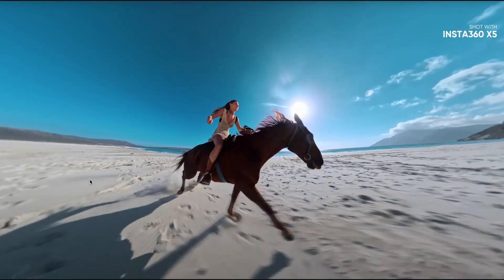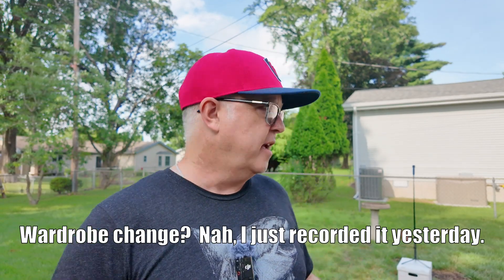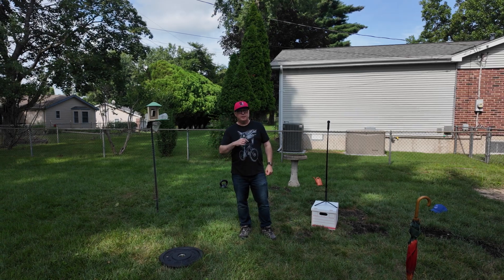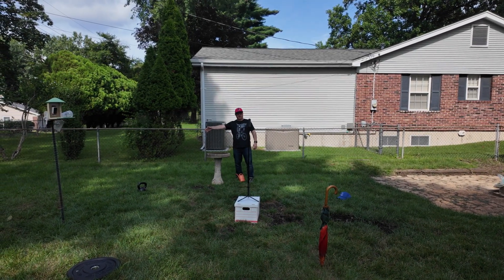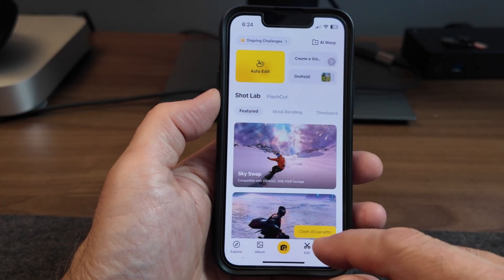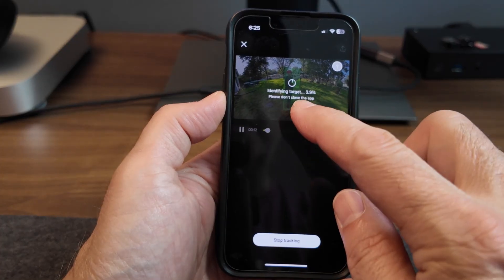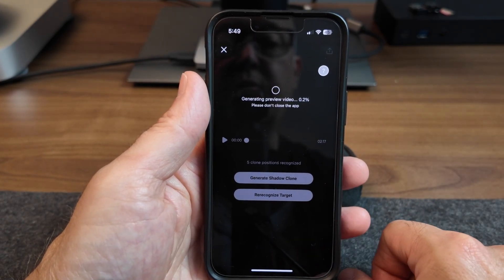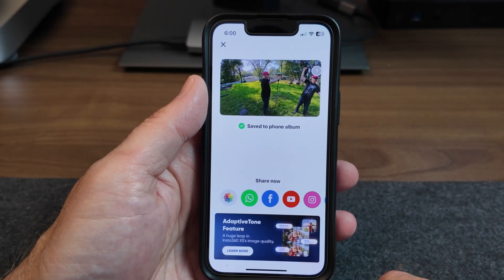Shadow Clone Trick for Beginners | Insta360 360-Degree Camera Tutorial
Unlock the cloning magic in minutes! In this step-by-step Insta360 Shadow Clone tutorial, I show you exactly how to use Shot Lab inside the Insta360 app (works on X5, X3, X2, ONE R & more) to multiply yourself without After Effects or green screens. We start with the best 360-camera settings for clean masks, film a quick outdoor setup, then dive into the app to pick the Shadow Clone template, trim, tweak clone count, and export a crisp 4 K clip ready for YouTube, TikTok, or Instagram Reels. Stick around for pro tips on tripod height, lighting, and avoiding ghosting so your clones look seamless every time.